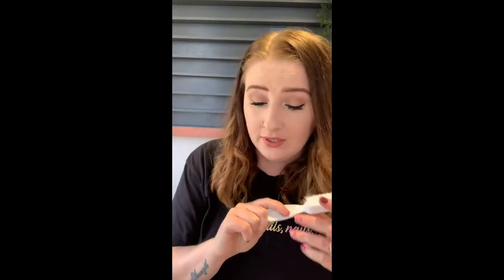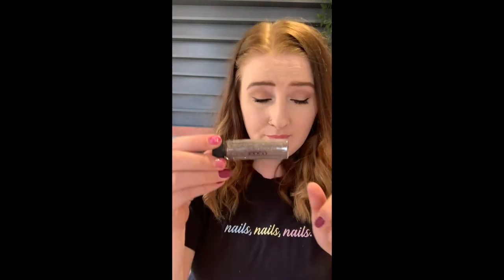HUGE MAGPIE UNBOX WITH ME!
Ive recently switched my brands to magpie beauty.
Unbox this HUGE order with me. Sorry for the craziness and jibber jabber, excited doesn't come close!

Everything in this video was bought by myself and everything was purchased